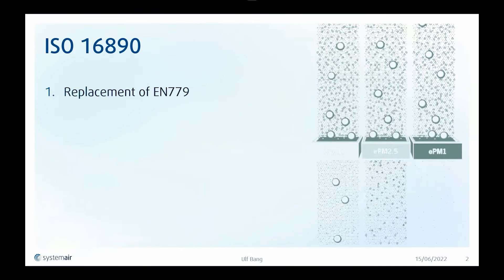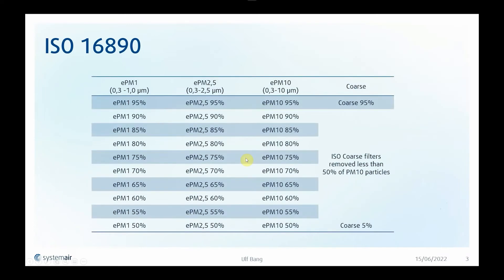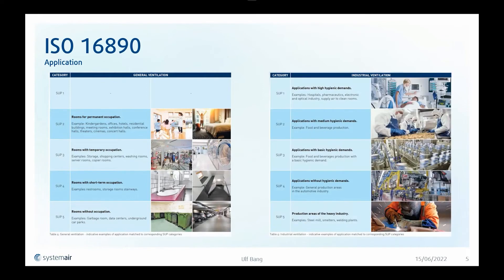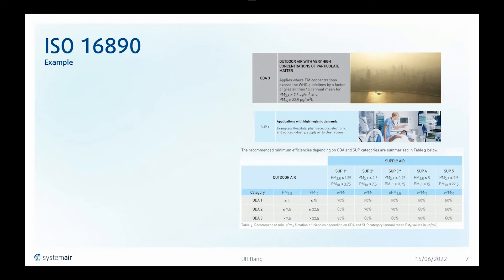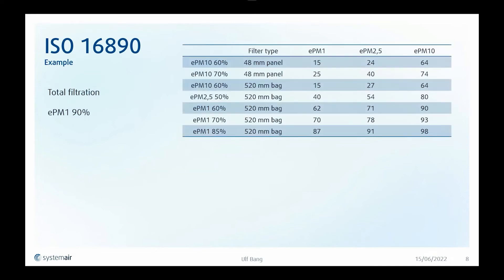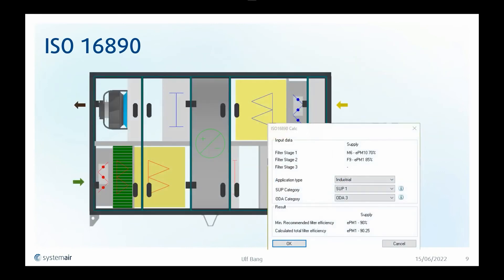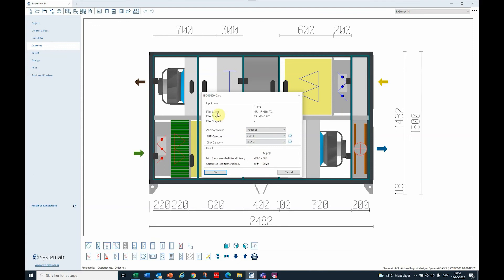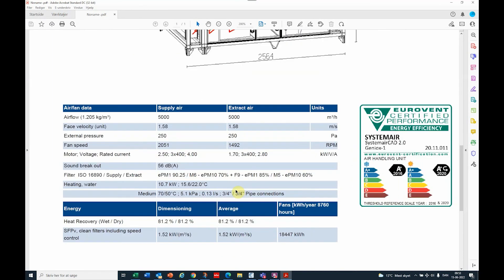SystemairCAD | How to use ISO 16890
This video is a demonstration by Software Area Manager, Ulf Bang, in how to use ISO16890 in SystemairCAD 2.0